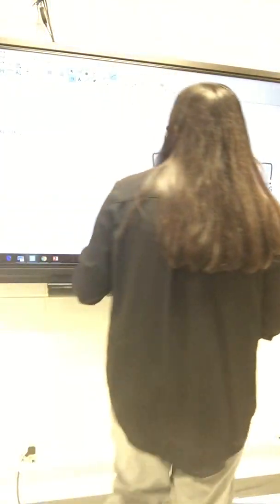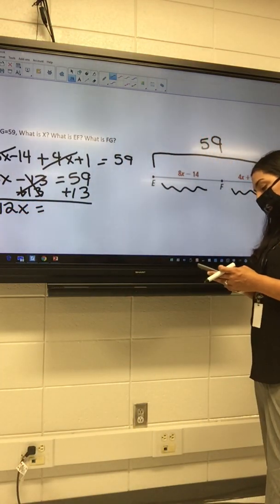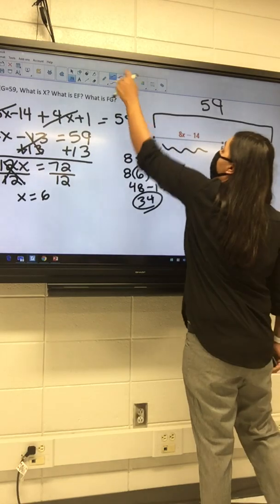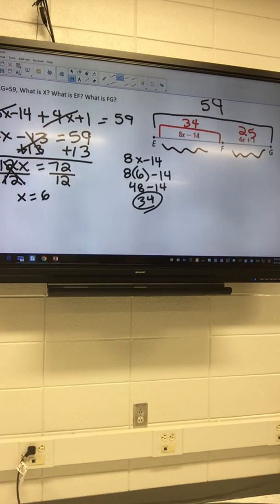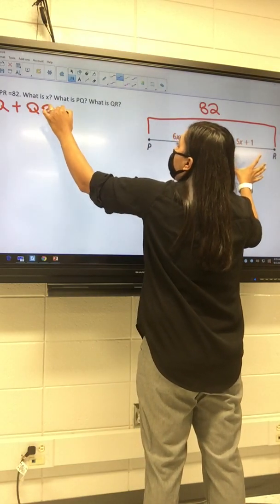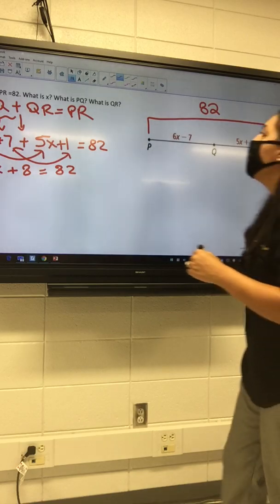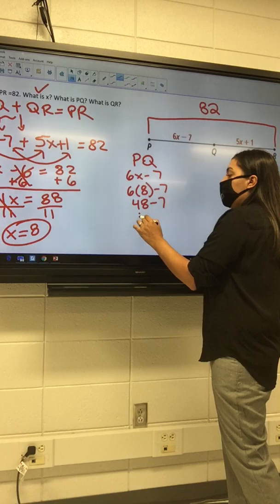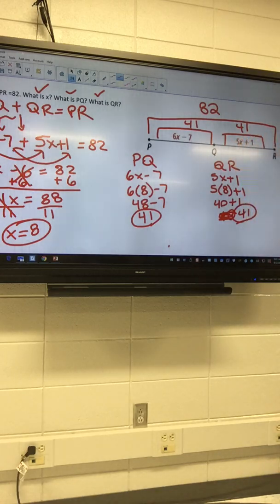Quiz 1 review 1 video part 3